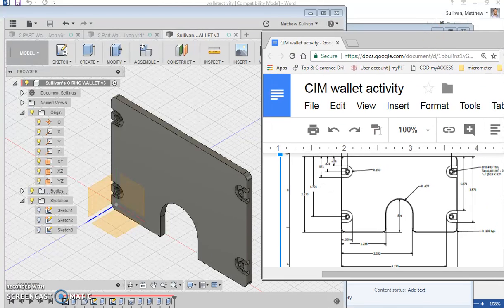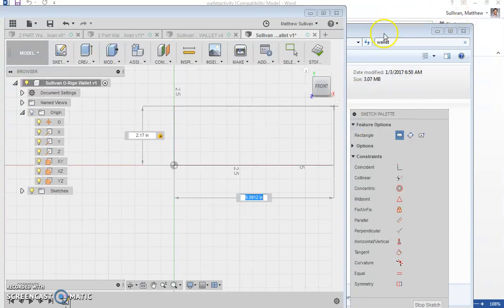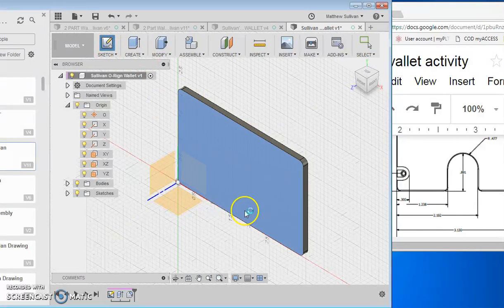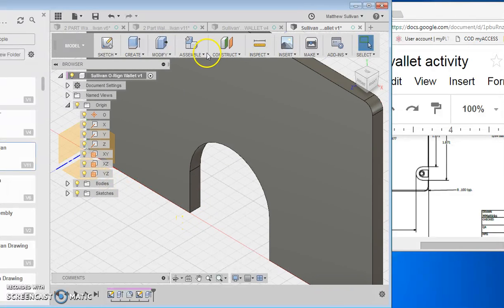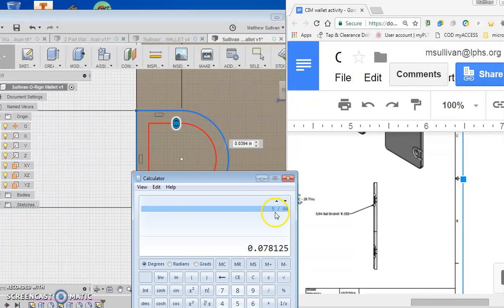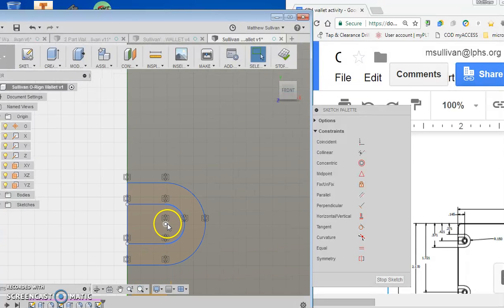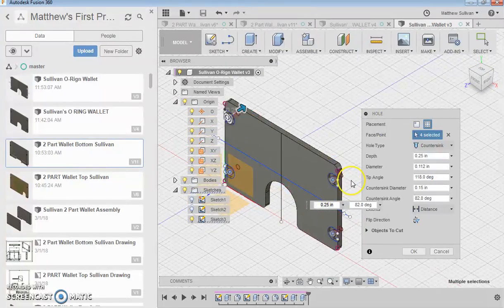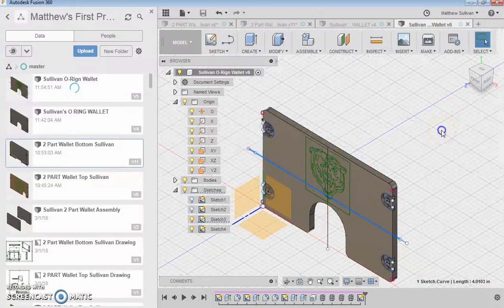1. O RING WALLET MODELING AND SKETCHING